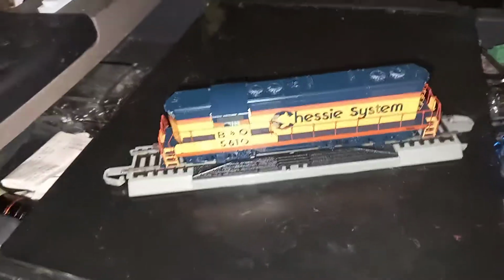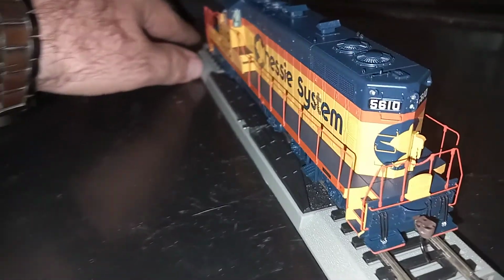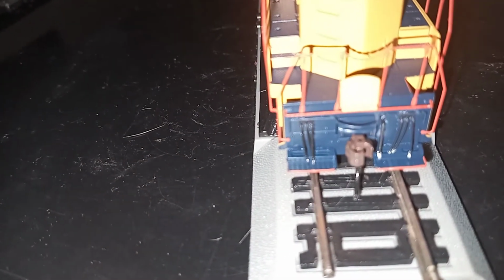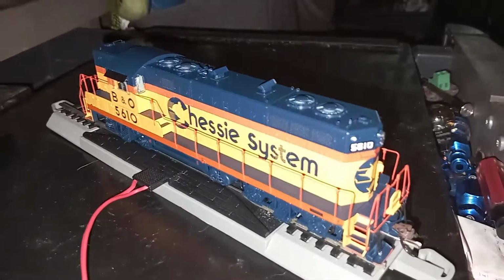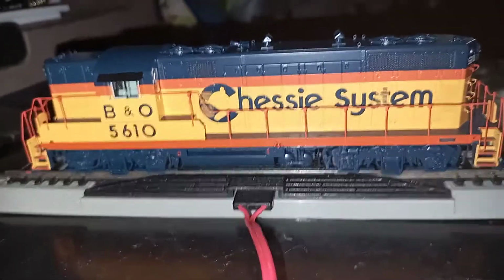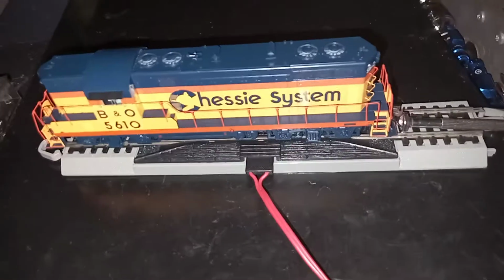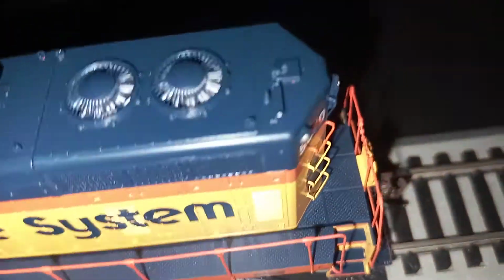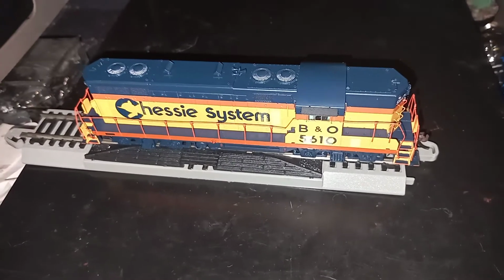New Athearn Genesis GP-7 with Tsunami 2 DCC and Sound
This is the long awaited Athearn Genesis GP-7 with DCC and Sound featuring LED lighting And Tsunami 2.